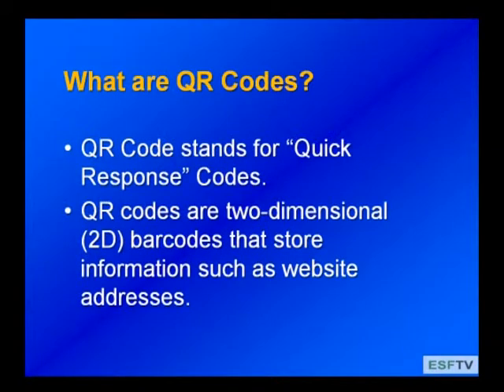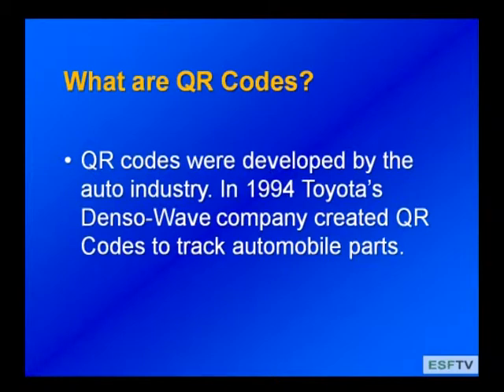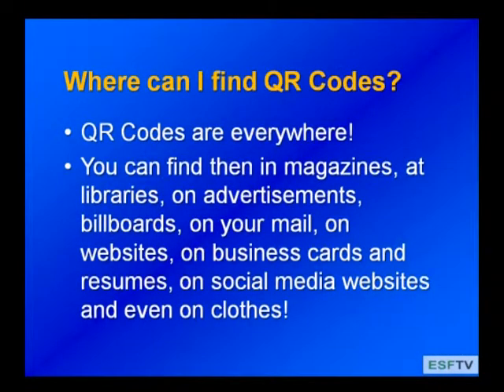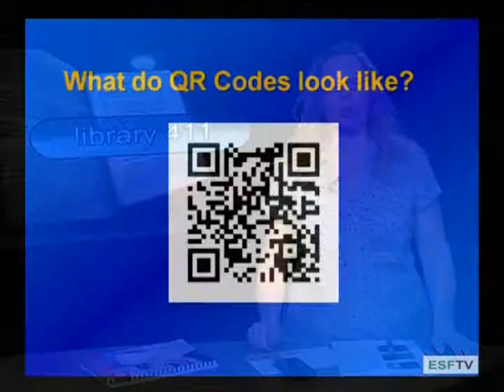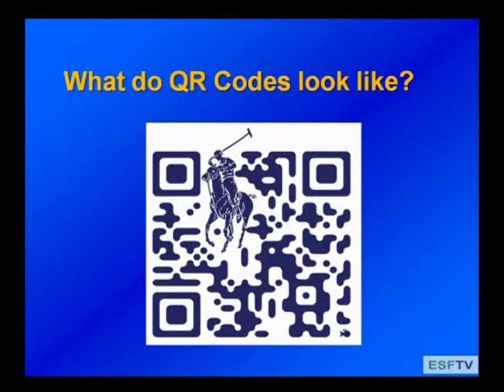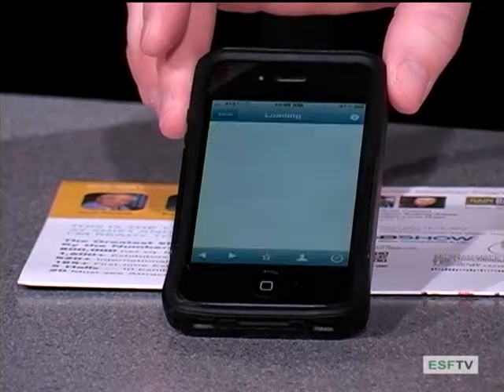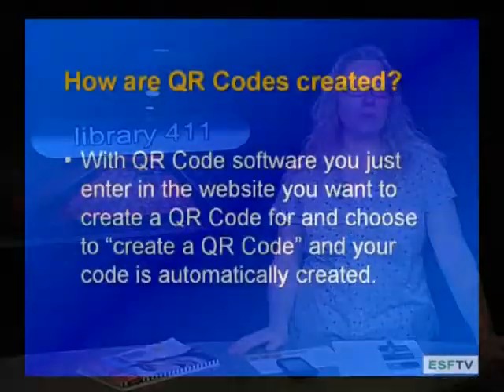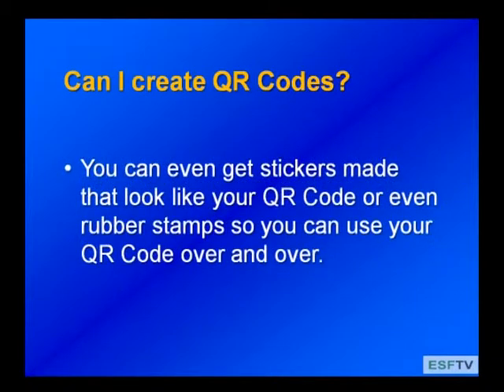Library 411 - QR Codes